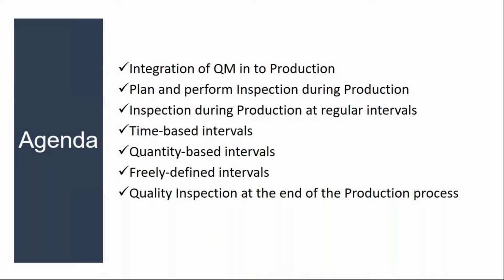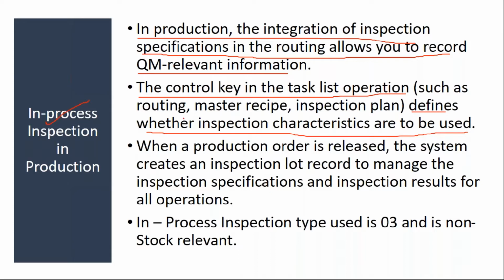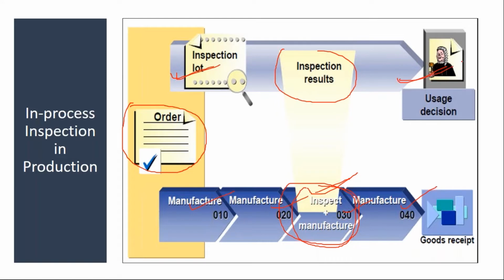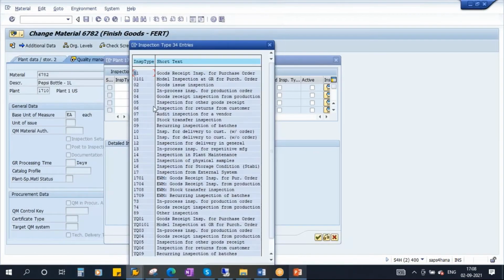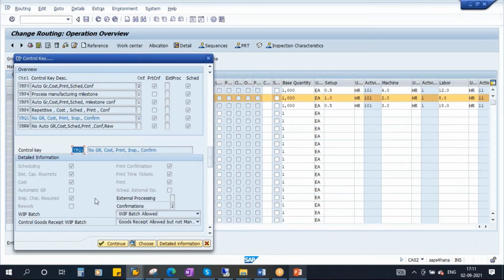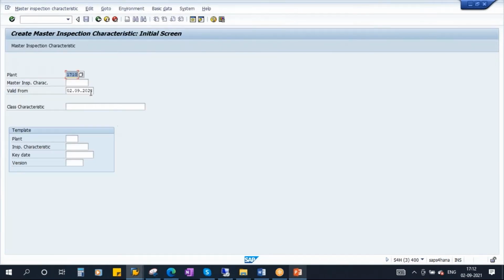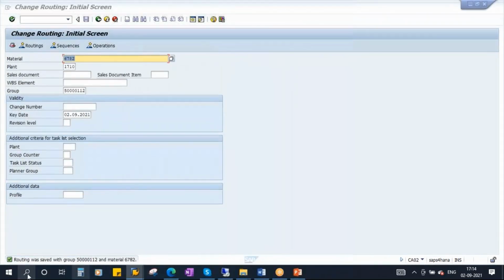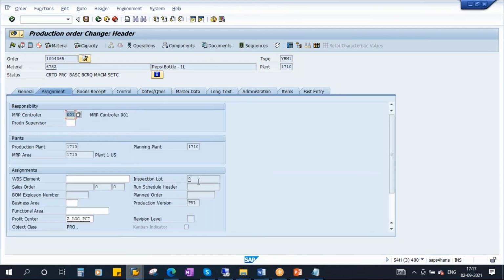Video 14 - SAP S/4HANA Quality Management (QM) module training - Quality Management in Production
SAP S/4HANA Quality Management (QM) module training - Quality Management in Production.